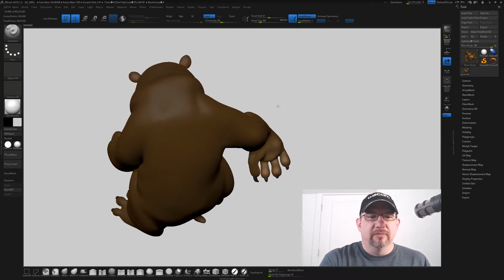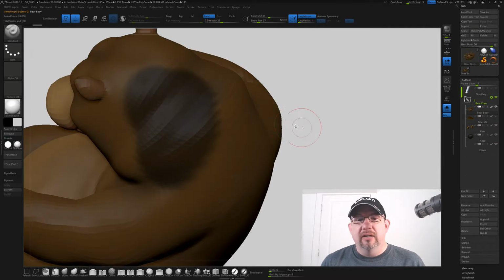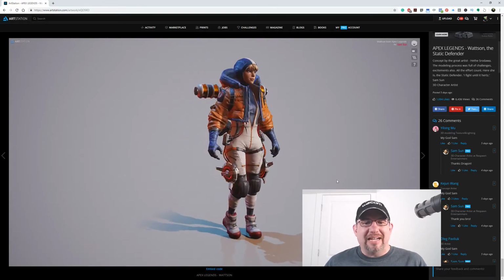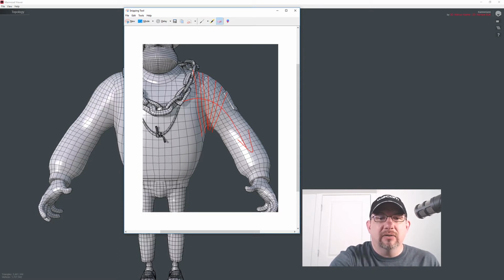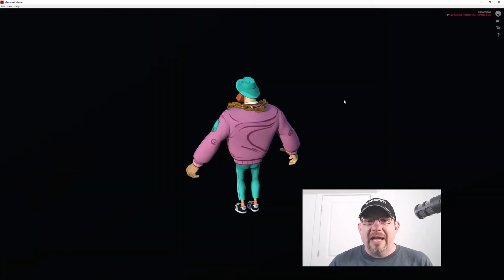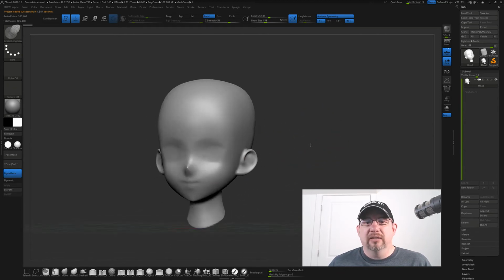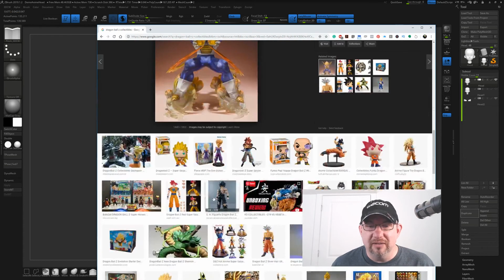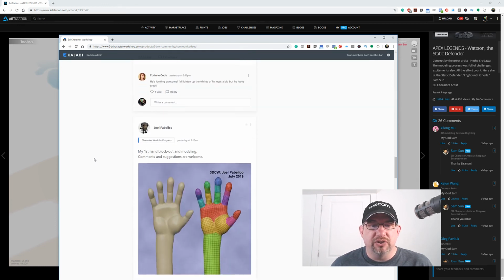3DCW LIVE Q&A (Second try) July 29th 2019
Sorry for the tech problems... let's try this again!